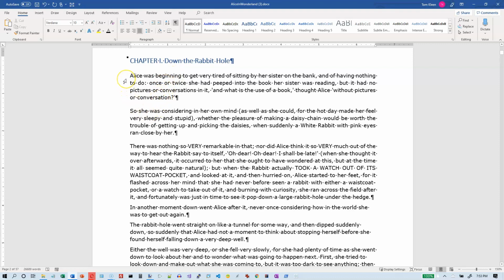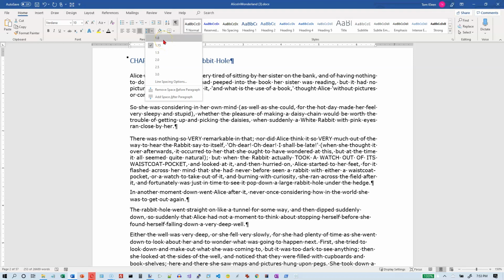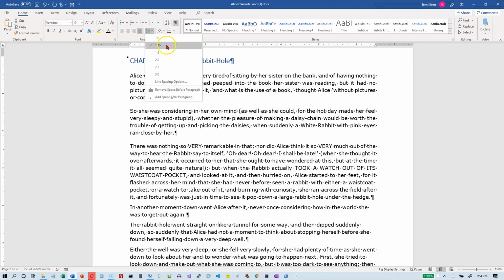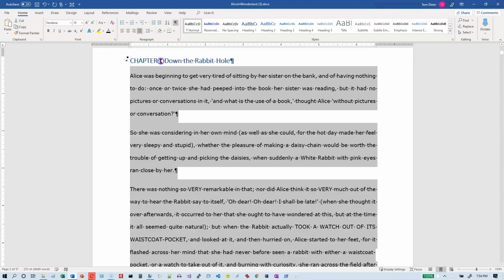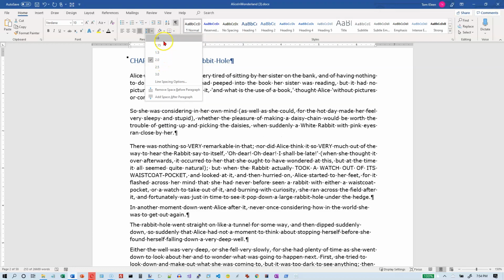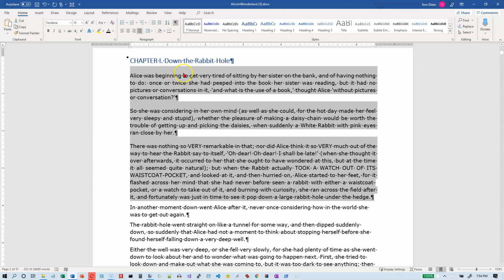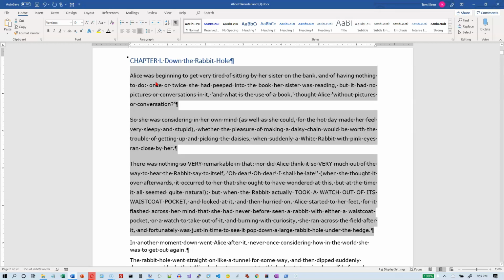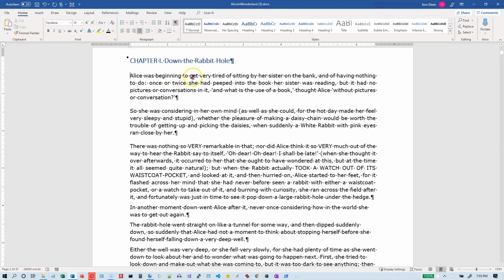Word 2019/365: Line spacing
How to control line spacing in Word 2019.